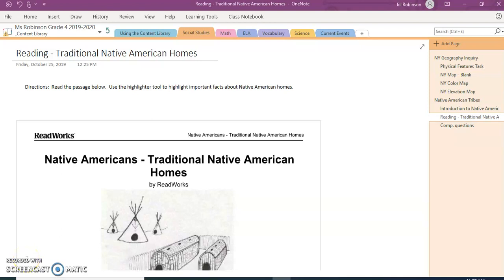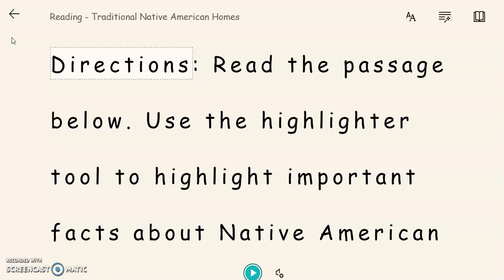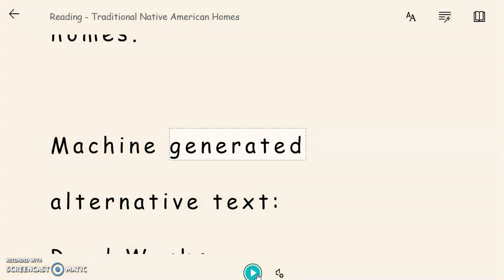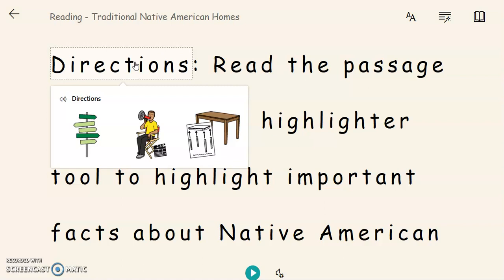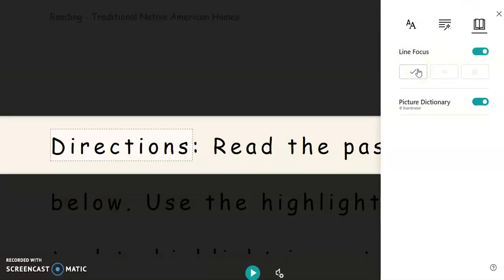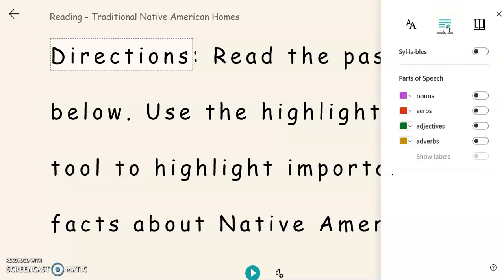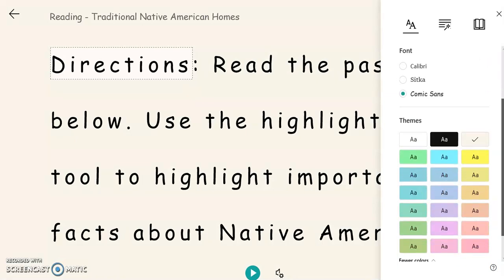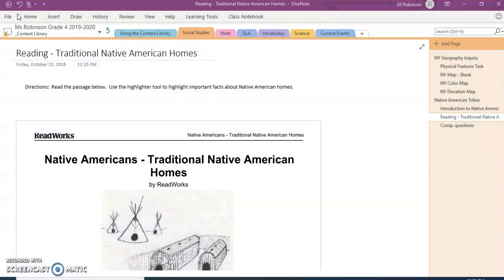Microsoft Learning Tools - Immersive Reader in OneNote 2016